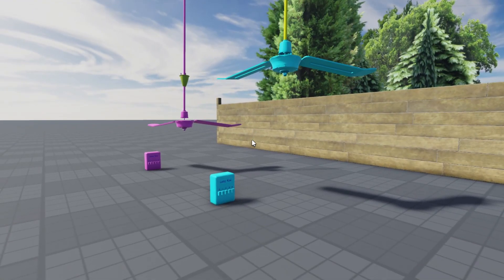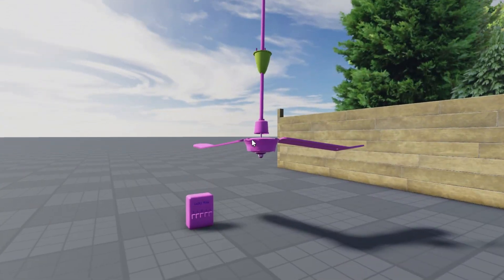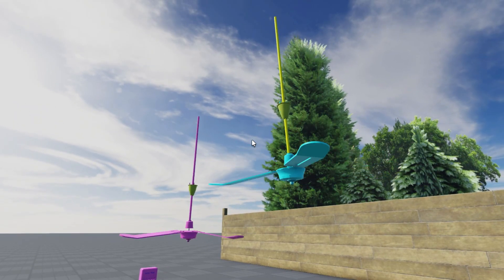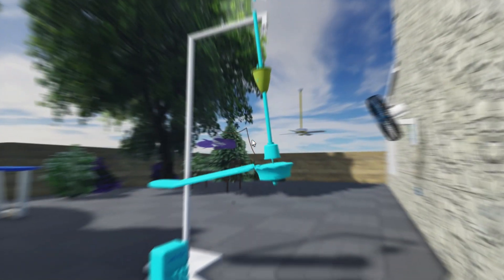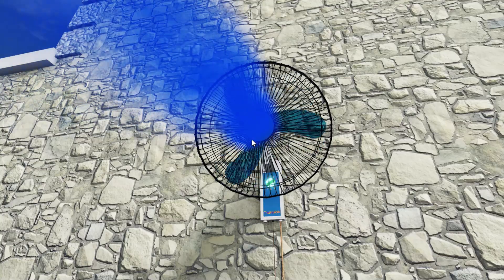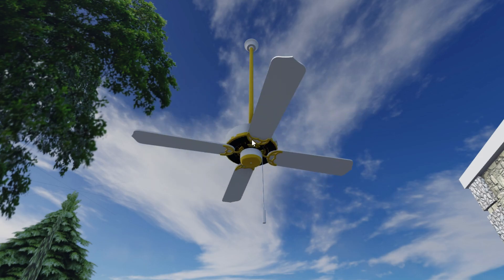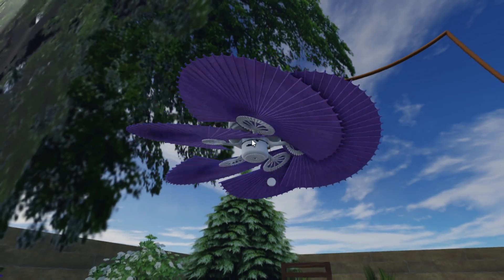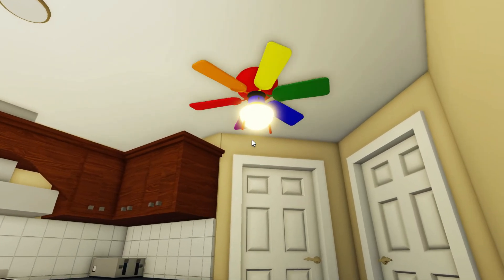Ceiling Fan That Turns On By Itself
This new ceiling fan is a game changer because it turns on automatically, and I can't wait to show you how it works!

Discover the future of home comfort with our latest innovation: the Ceiling Fan That Turns On By Itself (2024)! In this video, we explore the revolutionary technology behind this smart ceiling fan that automatically adjusts to your environment, providing optimal cooling and energy efficiency. Learn how this state-of-the-art device integrates seamlessly into your smart home system, responding to temperature changes, motion detection, and even voice commands.

Join us as we review its features, installation process, and performance. We'll also share tips on how to maximize its efficiency and enhance your living space. Whether you’re looking to upgrade your current ceiling fan or simply curious about the latest in home automation, this video is a must-watch!

Experience the convenience and comfort of a ceiling fan that truly understands your needs!